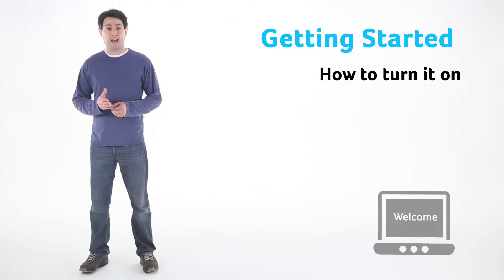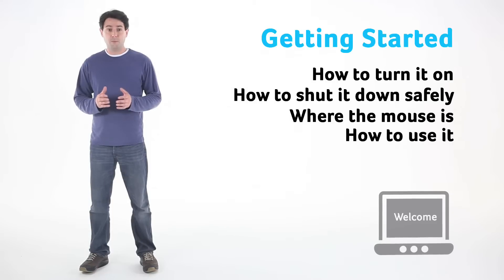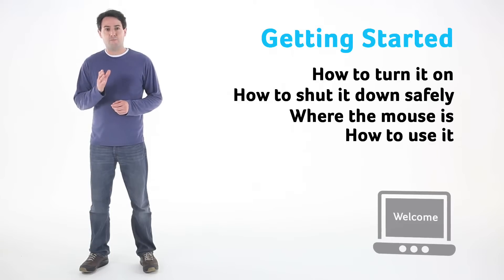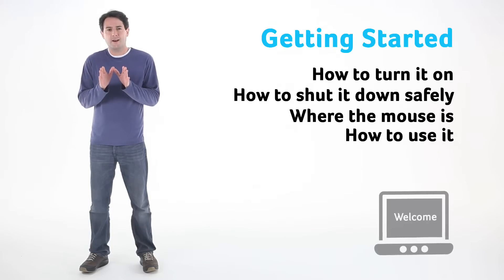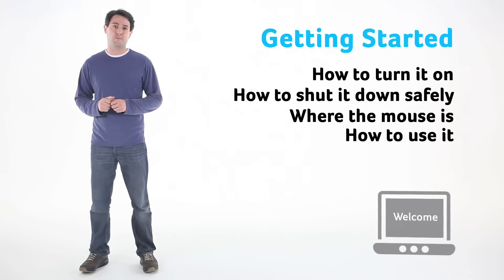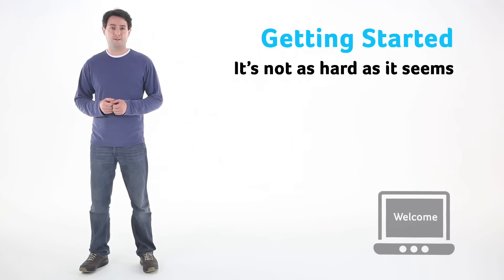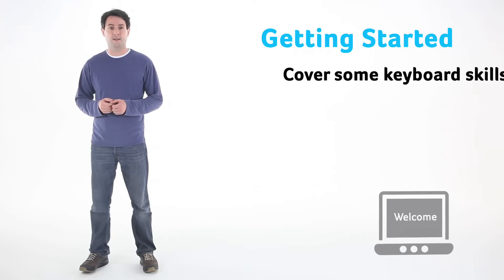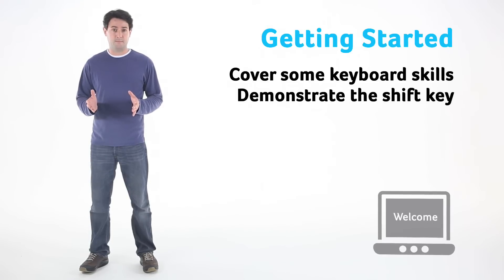Find out how you can start sharing your IT skills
Find out how you can start sharing your IT skills to help older people get online.